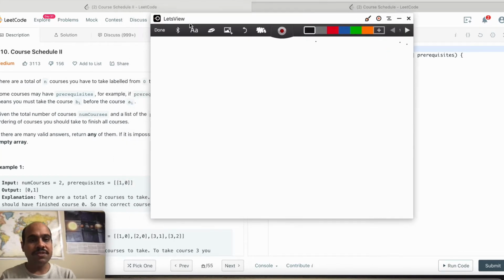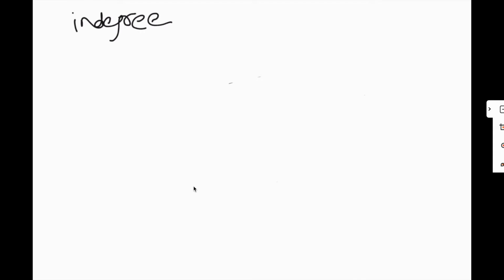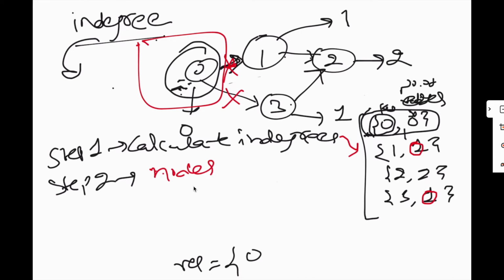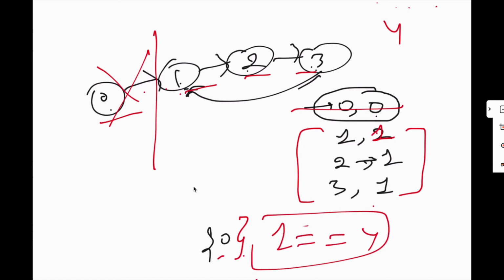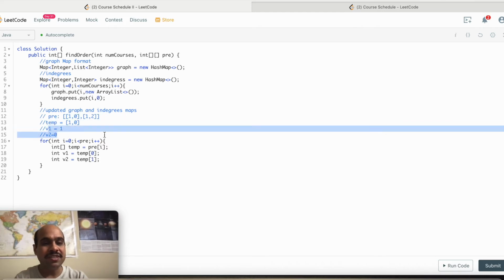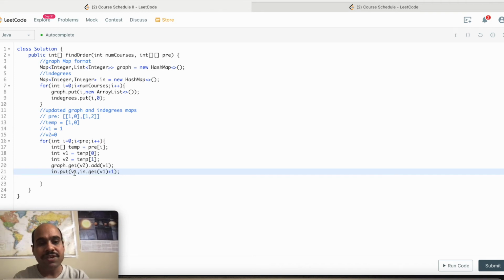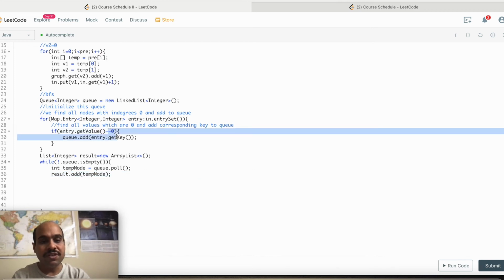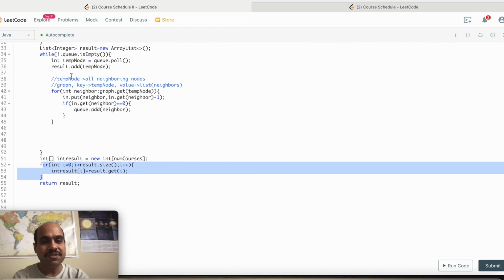Kahn's Algorithms for Topological Ordering Using BFS (Java Implementation)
It is easy Java implementation for topological ordering using Kahn's algorithms. It is based on BFS traversal.

Time Complexity: O(V+E) (V-No. of nodes, E-No. of edges)

Leetcode problems:
210. Course Schedule II
207. Course Schedule

Note: For curious minds, I have also uploaded DFS code to solve topological ordering problems.